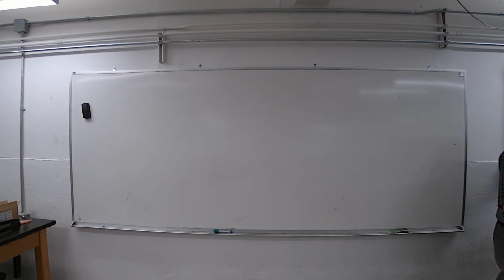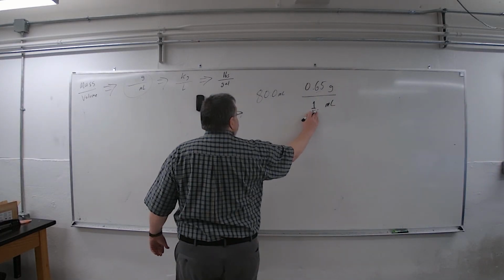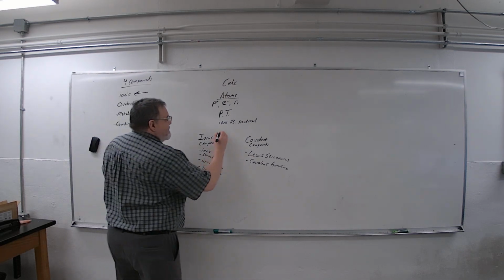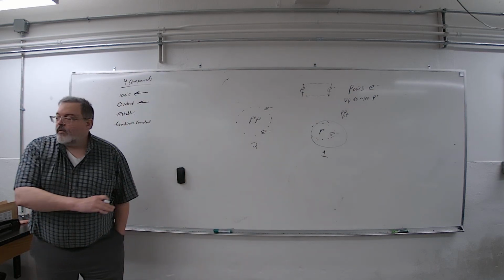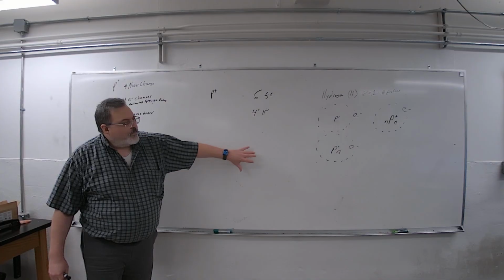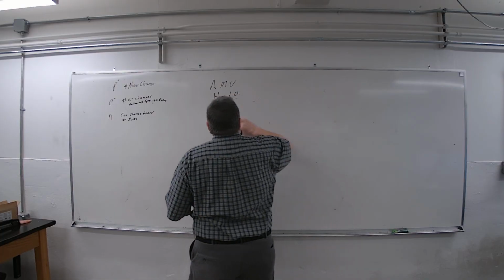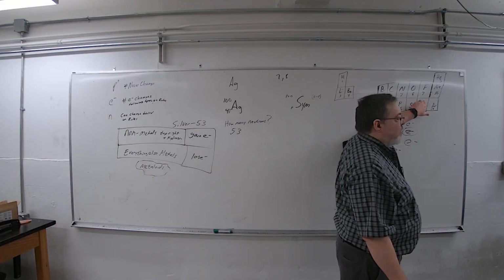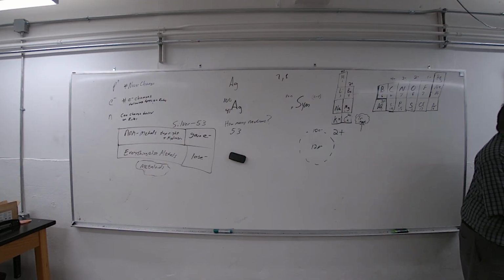Wednesday_Jan_28_2pm